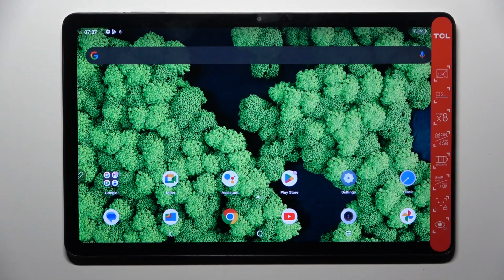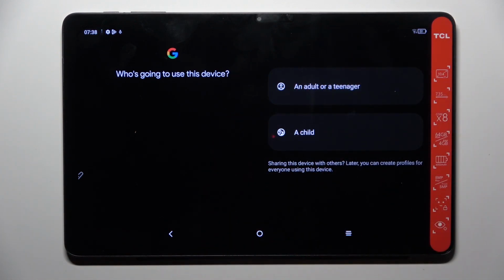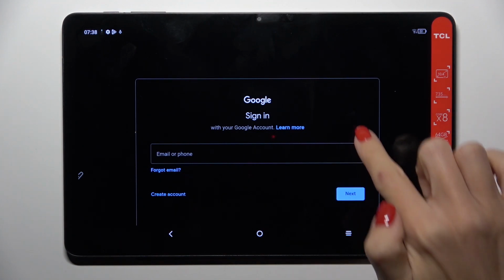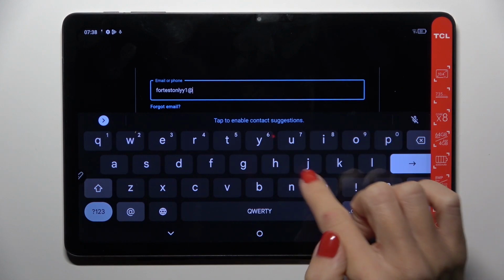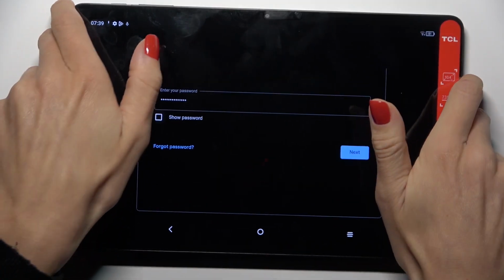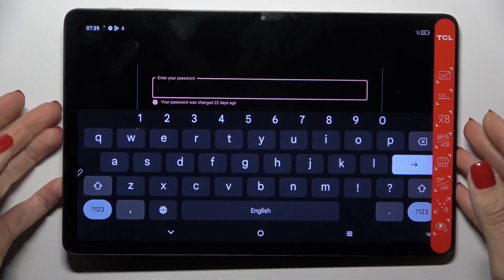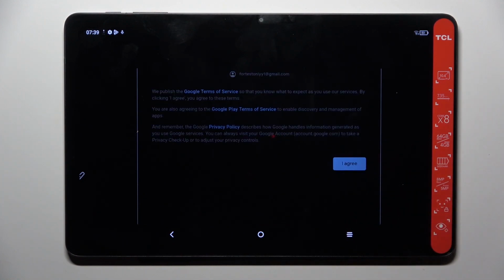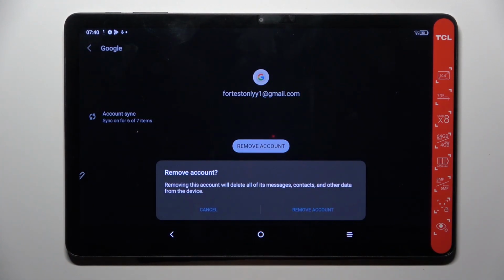How To Add & Remove Google Account In TCL TAB 10 Gen 2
Manage your Google account seamlessly on the TCL TAB 10 Gen 2 by learning how to add and remove accounts. In this tutorial, we guide you through the steps to ensure a smooth process for linking your Google account to your tablet or removing it when needed. Watch now to discover how to effortlessly handle Google account management on the TCL TAB 10 Gen 2.

How do I add a Google account to my TCL TAB 10 Gen 2?
Where can I find the option to add a Google account within the tablet's interface?
Why would I want to add a Google account to the TCL TAB 10 Gen 2?
Can I add multiple Google accounts to my tablet for personalized access?
What should I do if the option to add a Google account is not visible or accessible?